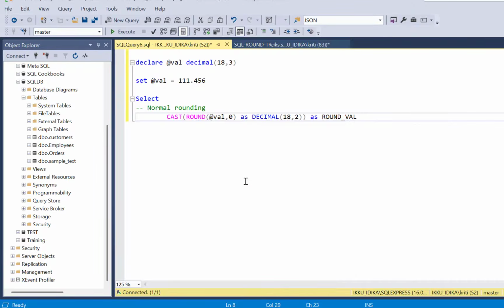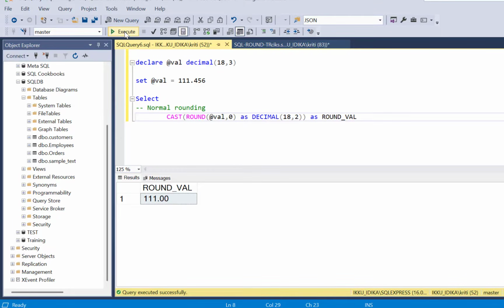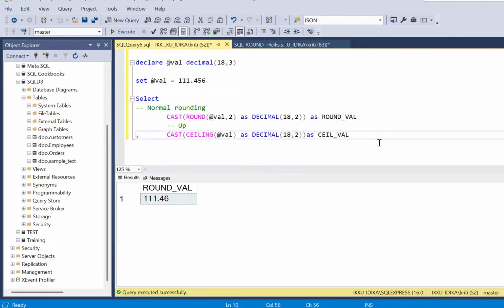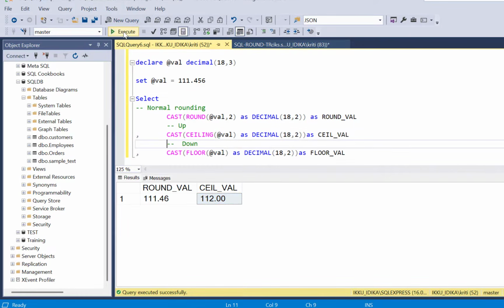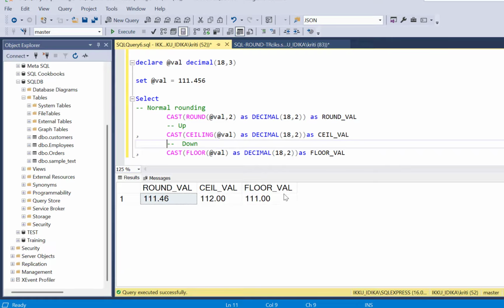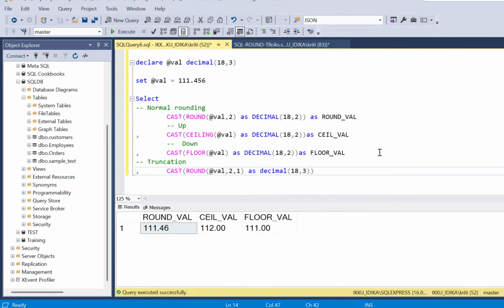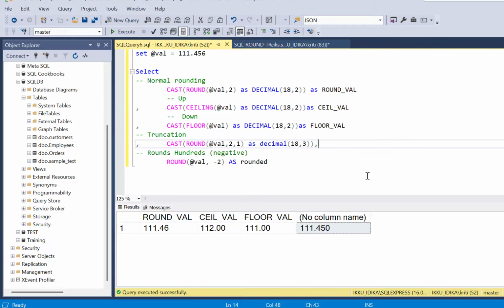SQL | ROUND() Tricks That Fool Even Pros !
ROUND vs FLOOR vs CEILING

🎄 One SQL riddle every day in December